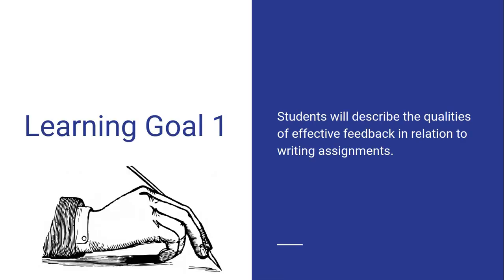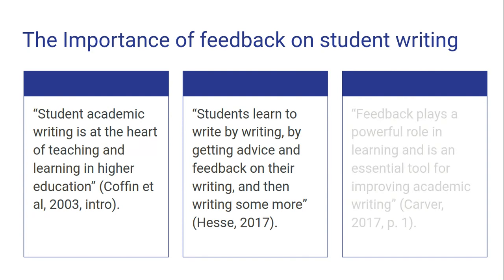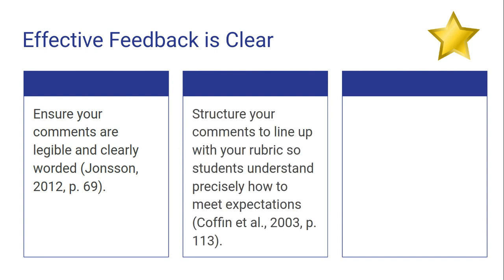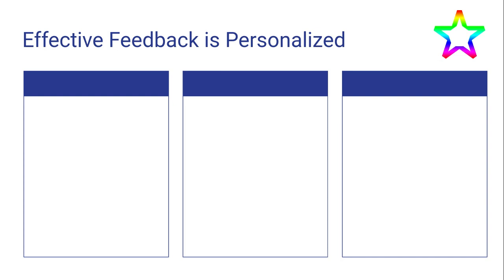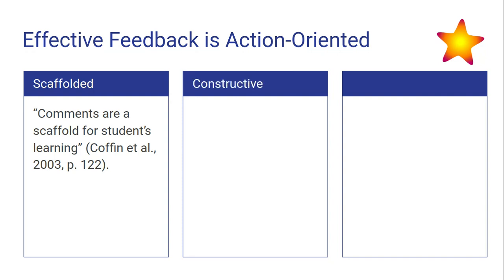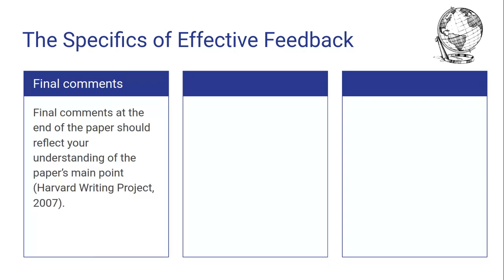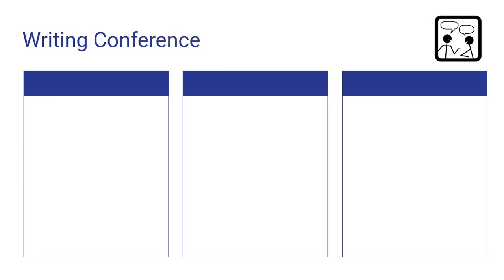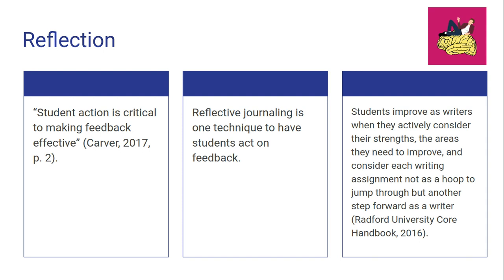Writing Feedback Strategies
Student Writing Feedback for the ENGL 101 Classroom

 References

Carver, M. (2017). Limitations of corrective feedforward: A call for resubmission practices to become learning-oriented. Journal of Academic Writing, 7(1), 1-15.

Coffin, C., Curry, M.J., Goodman, S., Hewings, A., Lillis, T.M., & Swann, J. (2003). Teaching academic writing: A toolkit for higher education. Routledge: Taylor & Francis Group.

Harvard College Writing Program (2007). A brief guide to responding to student writing. Harvard Writing Project.

Hesse, D. (2017). We know what works in teaching composition. The Chronicle of Higher Education.

Jonsson, A. (2012). Facilitating productive use of feedback in higher education. Active Learning in Higher Education, 14(1), 63-76.

Kuyyogsuy, S. (2019). Promoting peer feedback in developing students’ English writing ability in L2 writing class. International Education Studies, 12(9), 76-90.

Radford University Core Handbook (2016, August 5). Core 101 – Writing Process Reflection. PressBooks.com.

Schillings, M., Roebertson, H., Savelberg, H., Dolmans, D. (2018). A review of educational dialogue strategies to improve academic writing skills. Active Learning in Higher Education.

Wahyuni, S. (2017). The effect of different feedback on writing quality of college students with different cognitive styles. Dinamika Ilmu, 17(1), 39-58.